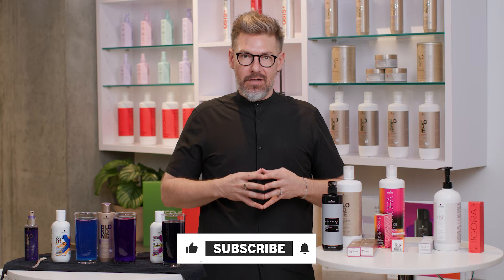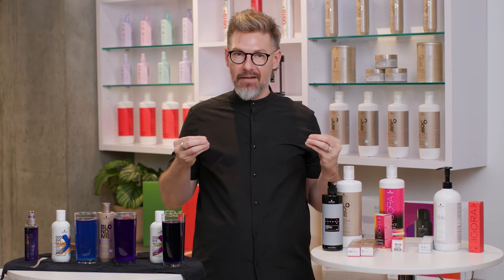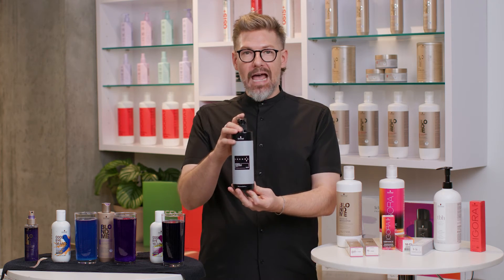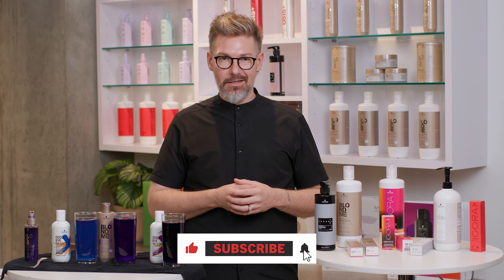How Alkaline Toners Affect Hair 💃 The Breakdown with Ian | Schwarzkopf Professional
Ian Mayer-Marszalek, Schwarzkopf Senior National Trainer, is back with another episode of 💃THE BREAKDOWN! Permanent hair color, aka a hair color that is alkaline, swells the hair cuticle open to allow the pigment to go in a little further, as opposed to a semi-permanet toner which sits at the surface. From alkaline to PH neutral, Ian breaks down where our Schwarzkopf toners stack up!

~chapters~
How Alkaline Affects Hair Color
IGORA Royal
tbh Brand
IGORA Vibrance
BLONDME Toners
CHROMA ID